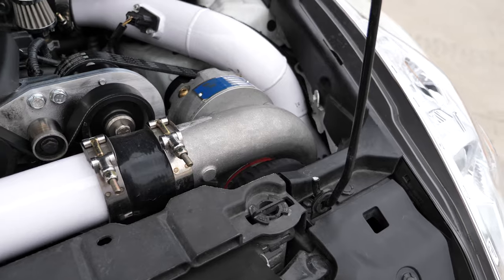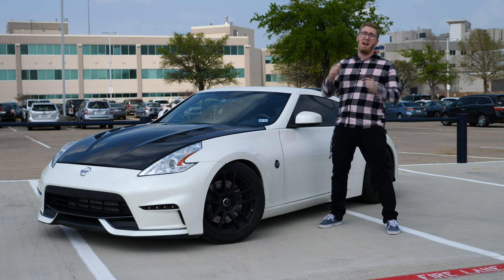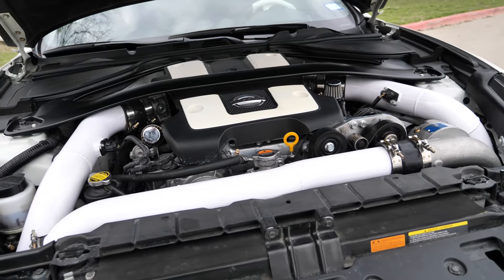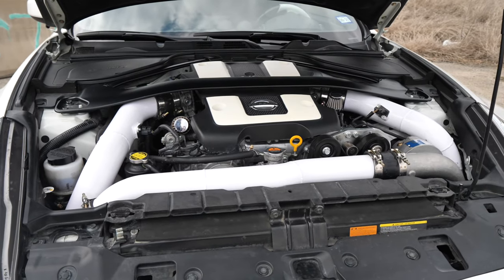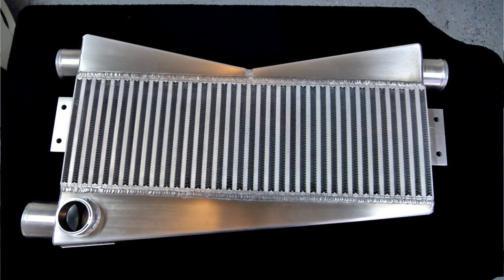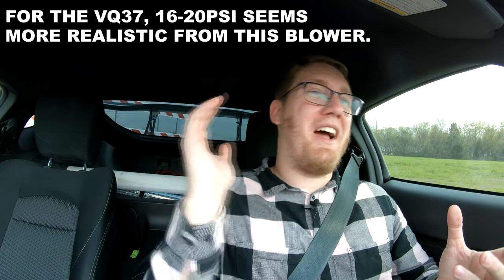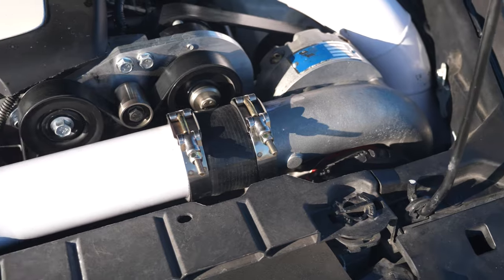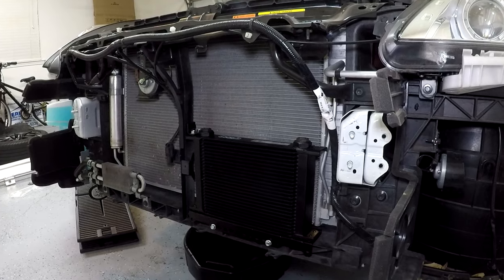The Top Guns Supercharger Kit Just Got BETTER - Rotrex C38R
In this video I discuss the up and coming supercharger kit that Top Gun Speedworks is about to release. Top Guns is stepping away from the Vortech V3 Si Supercharger in favor of the Rotrex C38R unit. This new revision to his forced induction kit means greater boost, more horsepower, quieter operation, less maintenance, and a bunch of other added benefits. This kit is truly one of the best on the market for the 370Z / G37.